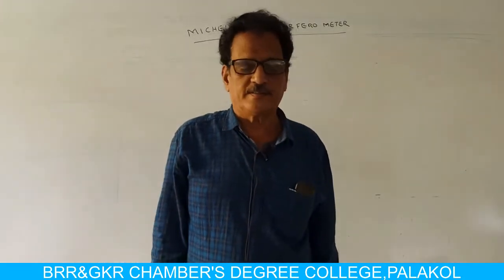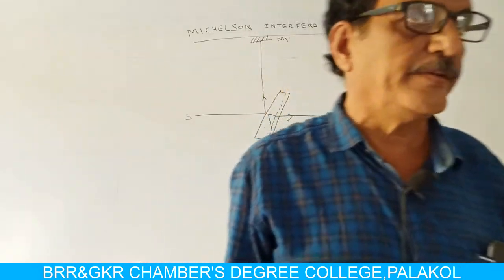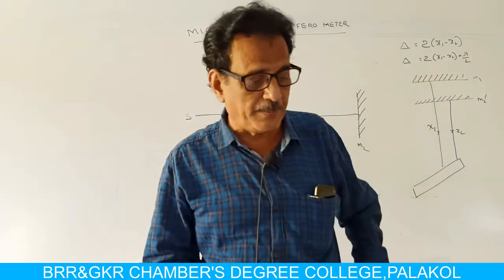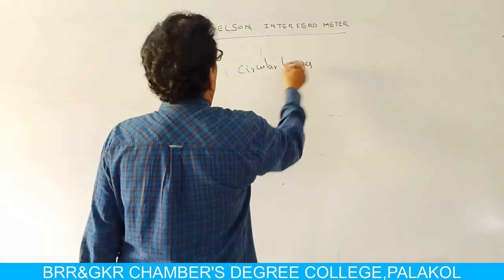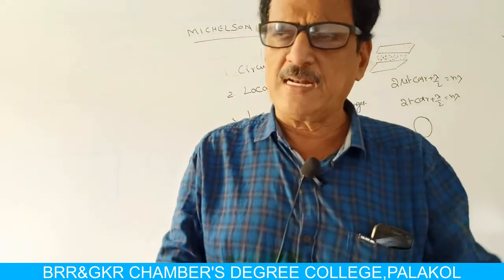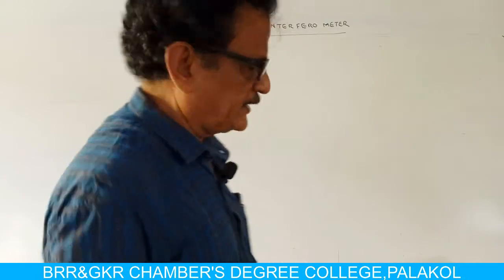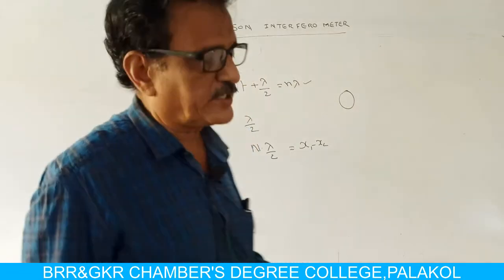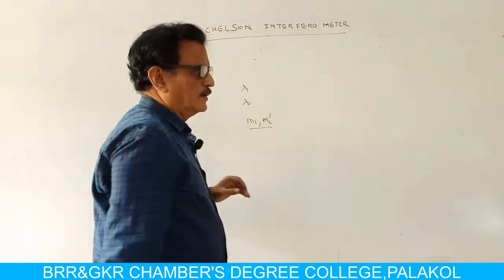II BSC III SEMESTER - PHYSICS(PAPER - III) - WAVE OPTICS - SESSION 10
UNIT - II: Interference
Michelson's interferon meter